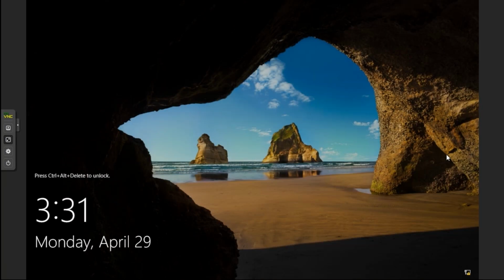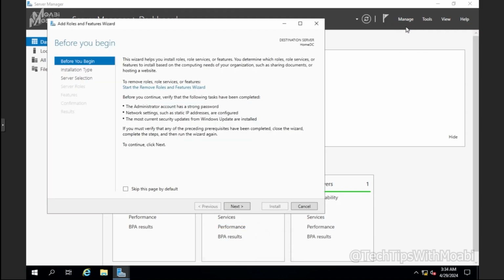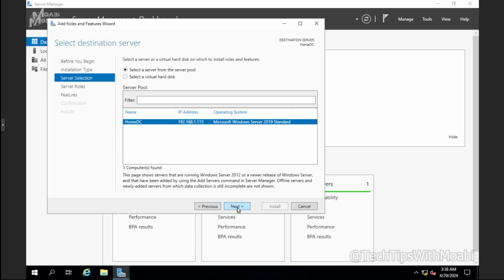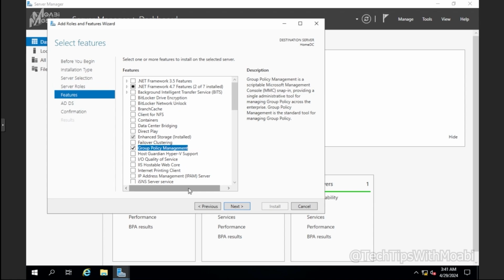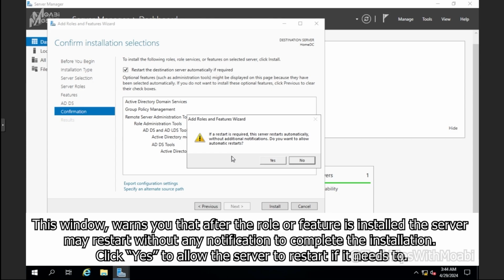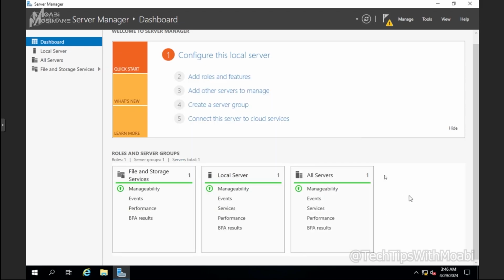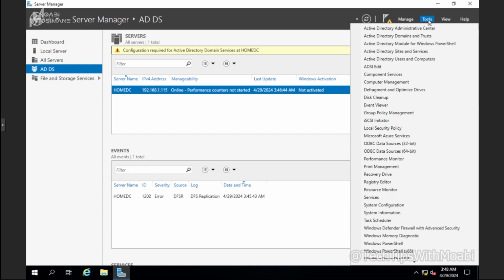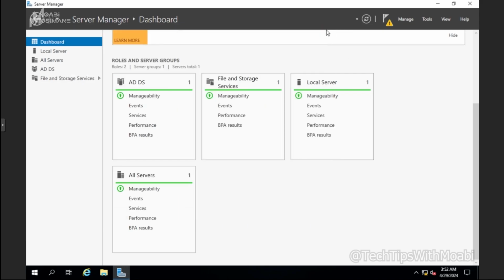How to add Roles and Features to Windows Server 2019 using the Graphical User Interface - Episode 4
In this video tutorial, we will be diving into Installation of Roles and Features for Windows Server 2019. I will be installing the Active Directory Domain Services together with its features.

I will be installing the role and feature step by step, so feel free to pause the video and do follow along by configuring your own server.